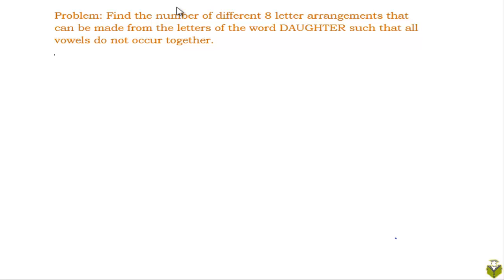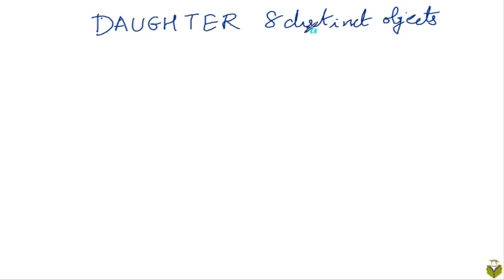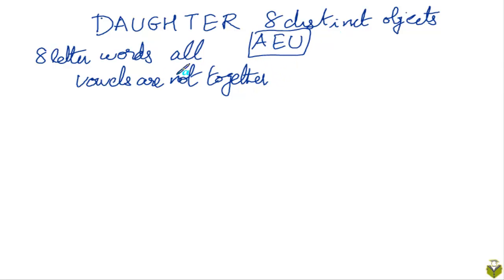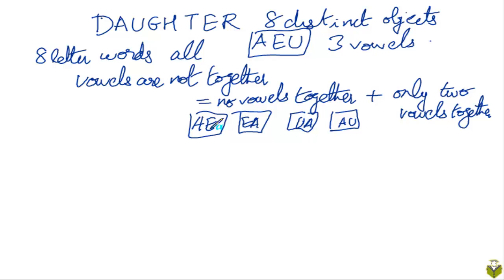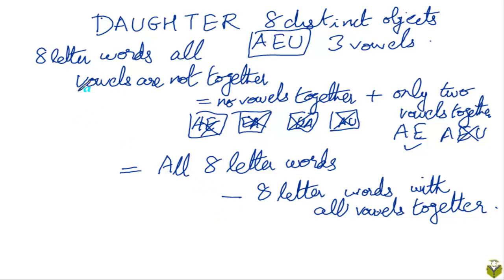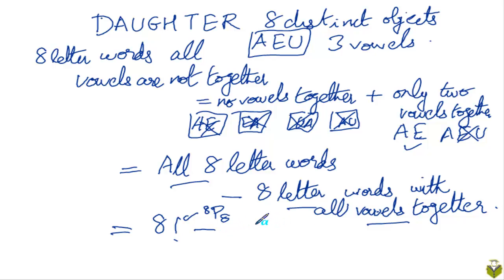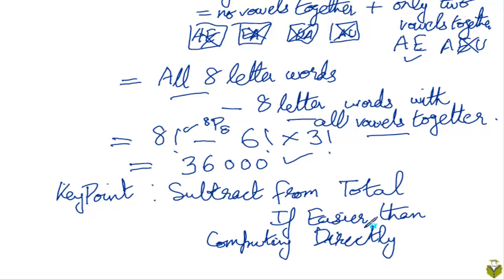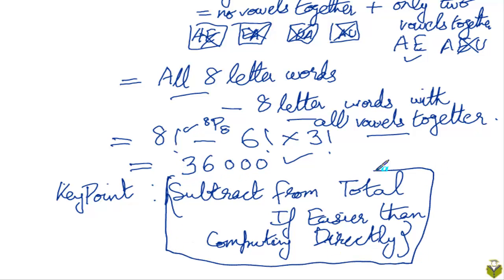3 8 permutations